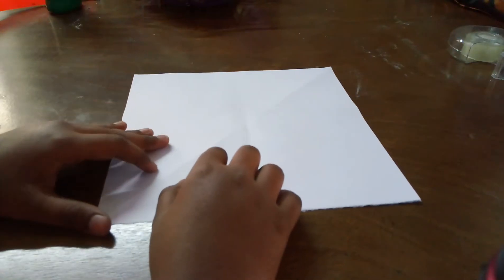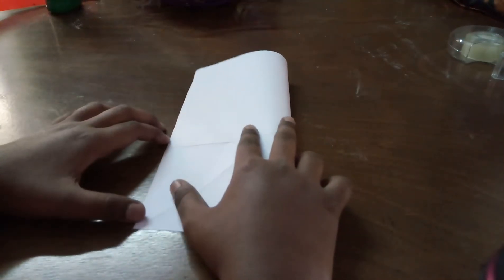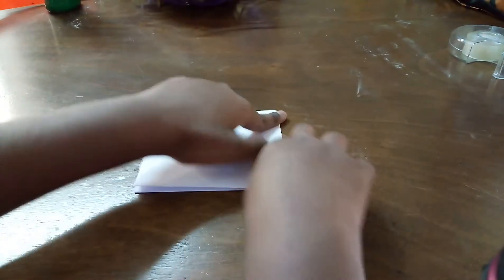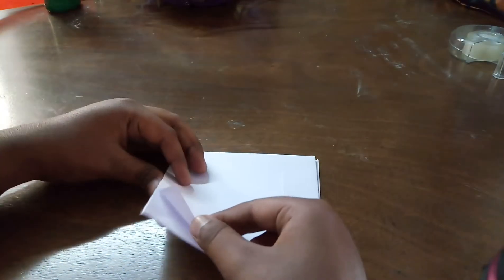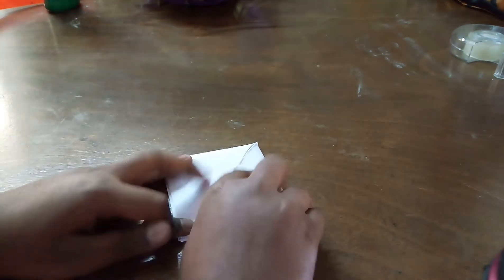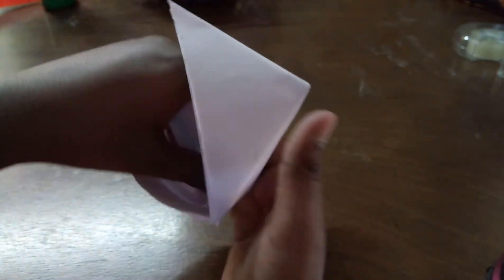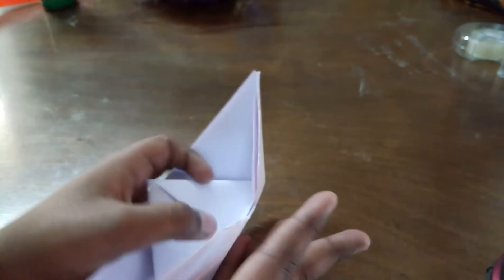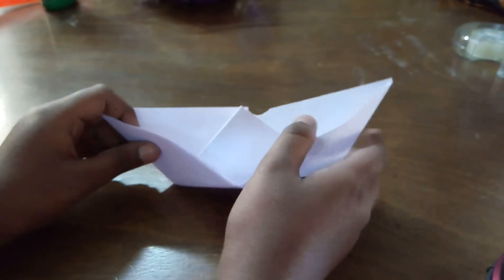How to make a Paper Boat